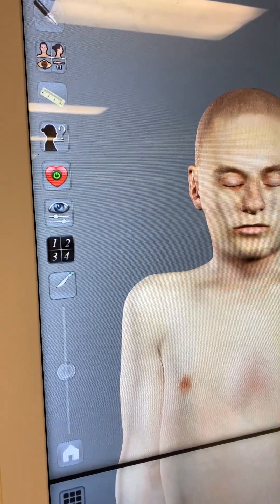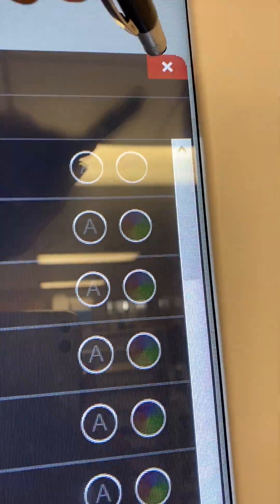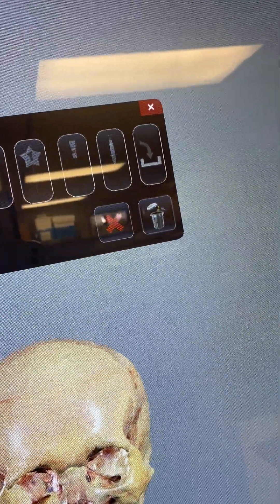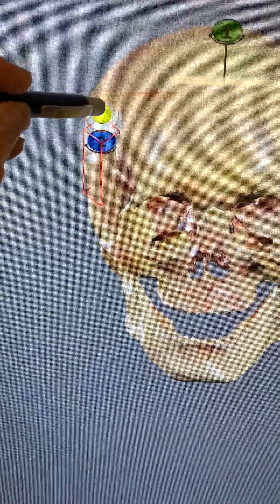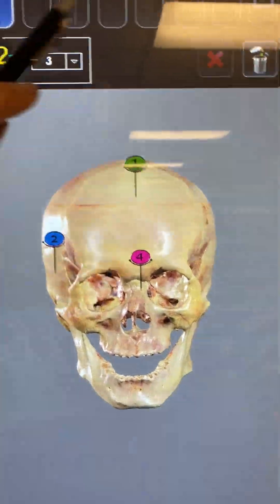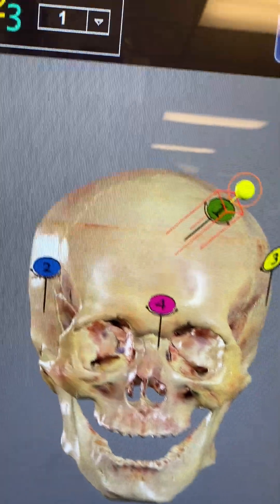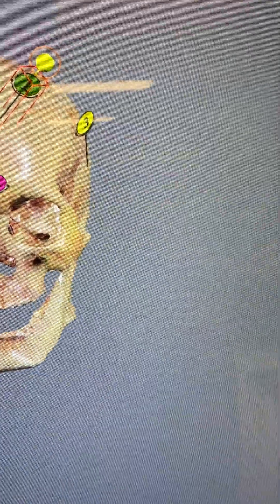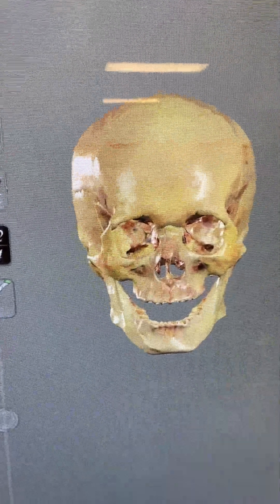Anatomage Table: How to use the Pin tool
How to use the Pin tool?